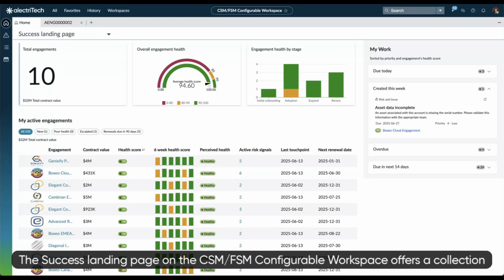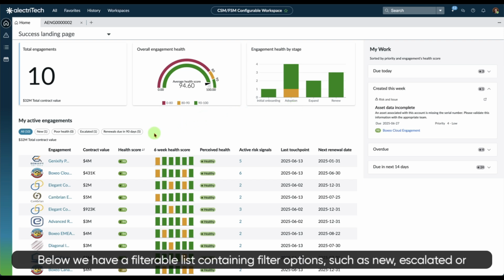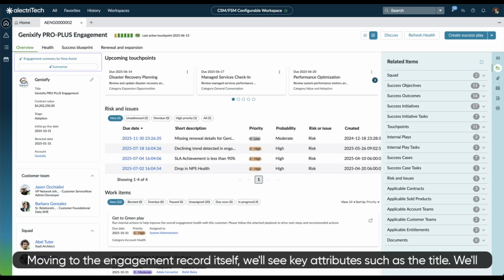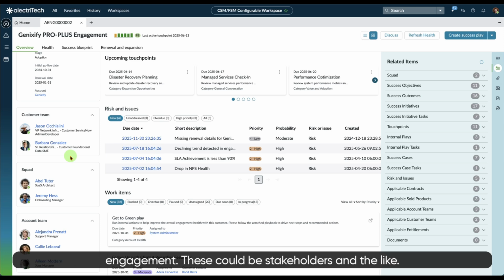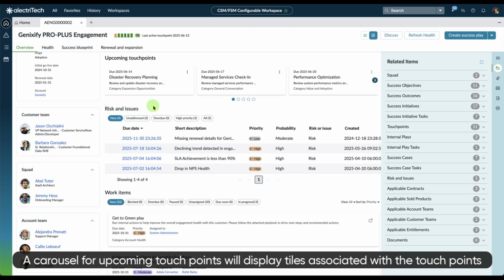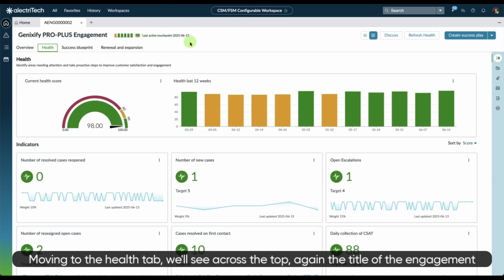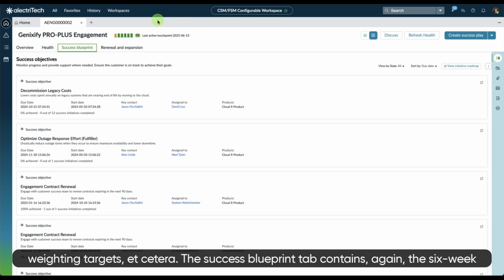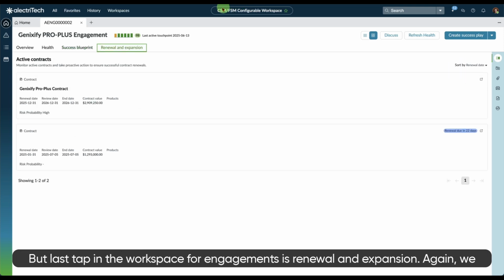Customer Success Management Workspace Overview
Explore the streamlined power of the ServiceNow Customer Success Management (CSM) Workspace in the Yokohama release! This video showcases the intuitive workspace designed to empower Customer Success Managers (CSMs) with a unified interface to manage customer engagements, track progress, and drive impactful outcomes. Learn how the workspace simplifies workflows, boosts productivity, and enhances collaboration for exceptional customer success.